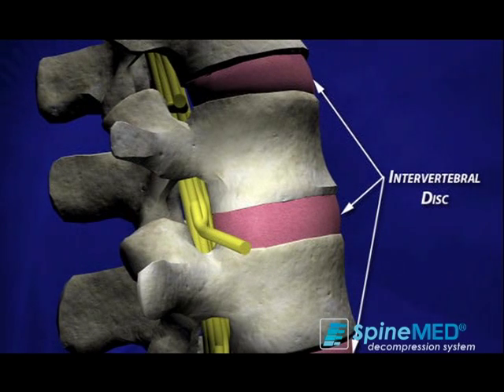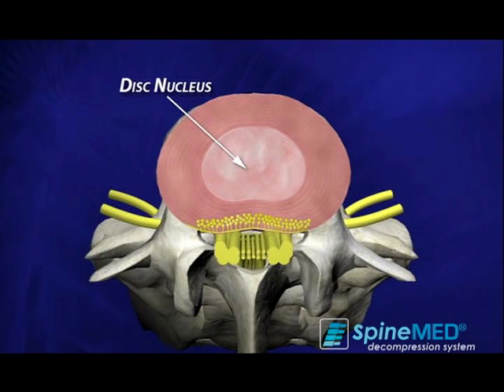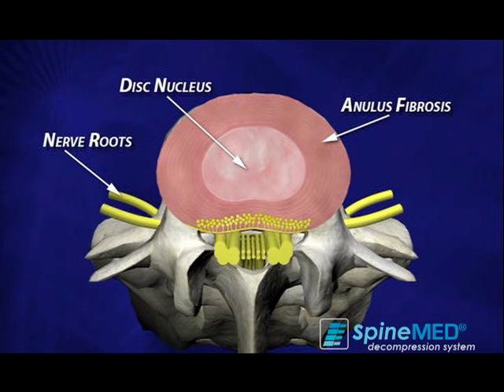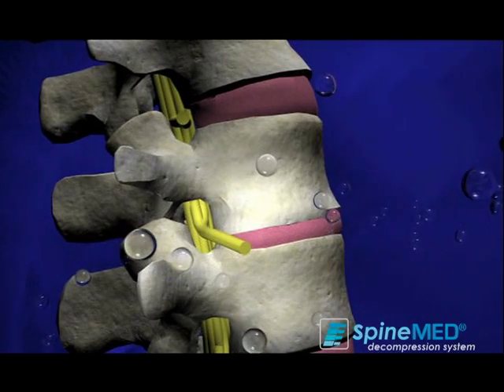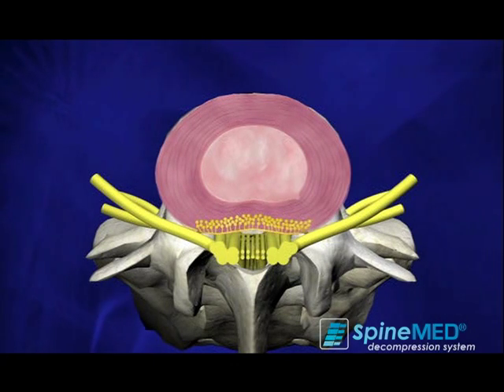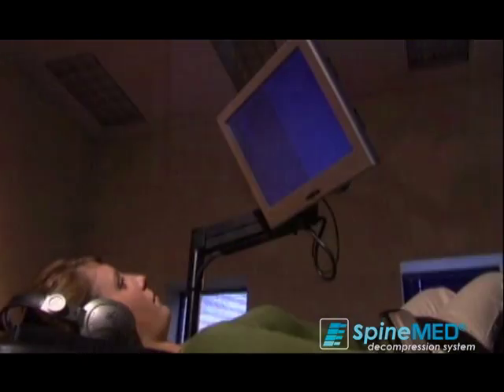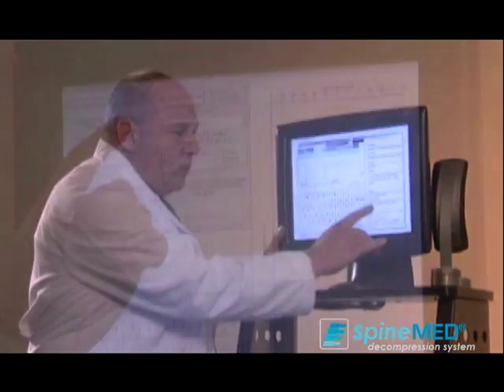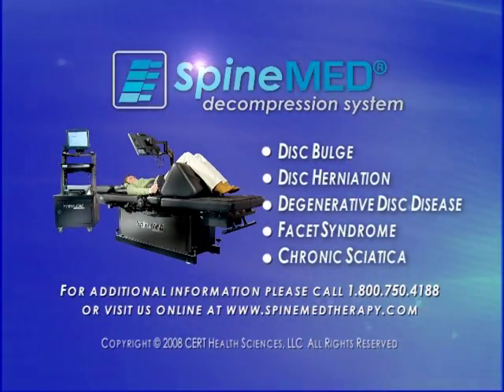WellSpine Decompression Therapy - Dr. Jason I. Pape, Smithtown NY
The SpineMed Decompression Table. Offering the latest in non-surgical Spinal Decompression. Simply the best way to target and heal degenerated and/or herniated intervertebral discs in both the cervical (neck) and lumbar (lower back) spines.